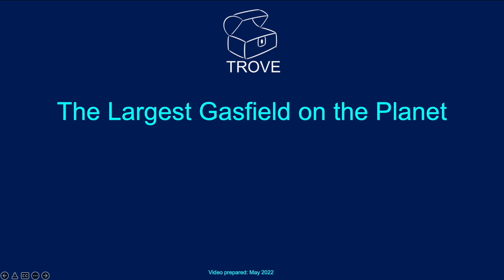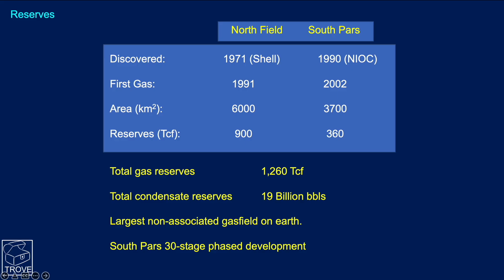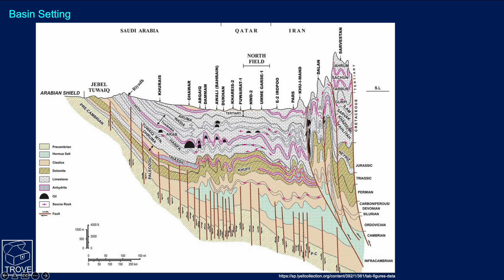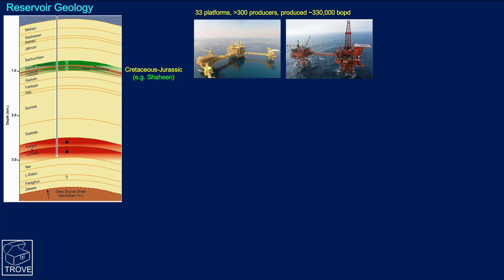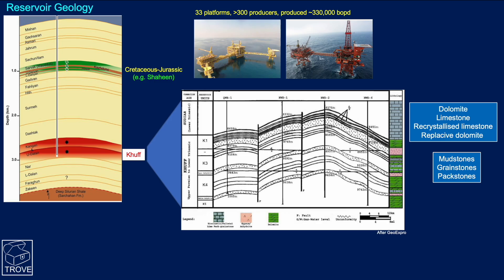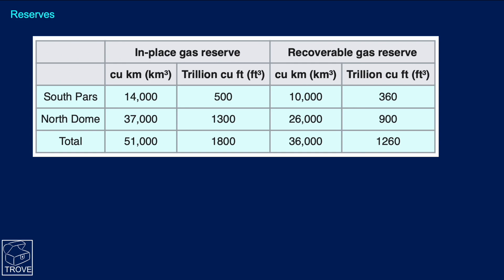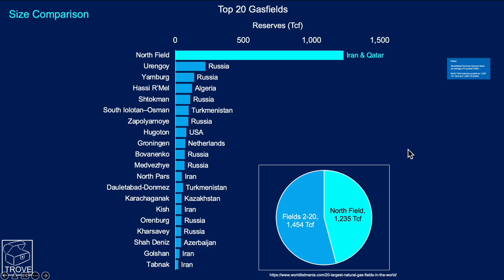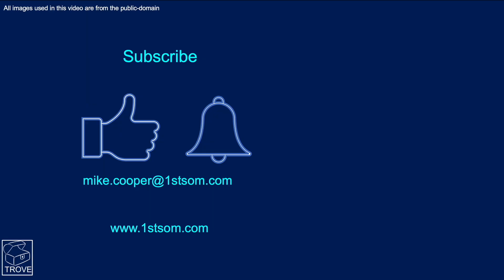The BIGGEST gasfield on the planet - North Field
The largest gasfield on the planet tells the story of the enormous North Field which straddles Qatar and Iran. This story compliments our recent video “Ghawar – the largest oilfield on the planet” which is also available on our YouTube channel.

Shell discovered North Field, but it is now operated by Qatar Petroleum. The Iranian extension of this immense geological structure is called the South Pars gasfield. This Iranian extension qualifies as a super-giant field in it’s own right and is operated by NIOC.

When compared to the other gasfields listed in the top 20 gasfields, North Field is nearly as big as them all combined. Hundreds of billions of dollars have been invested in wells, platforms, pipelines and terminals. Much of the gas is converted to LNG and shipped around the globe. The scale is staggering.

All of the information in this video came from TROVE Middle East which contains details on all oil and gas fields and discoveries in the region. With information on over 700 assets, this is the most comprehensive technical subsurface database for the region.

All images used in this video were from public sources and can all be found in TROVE Middle East.